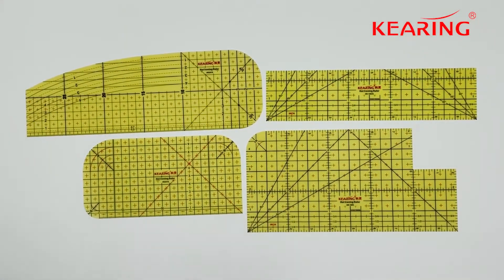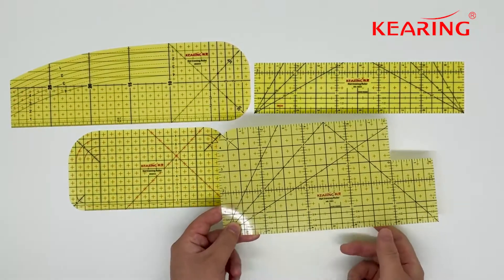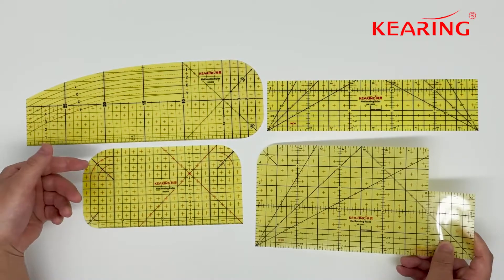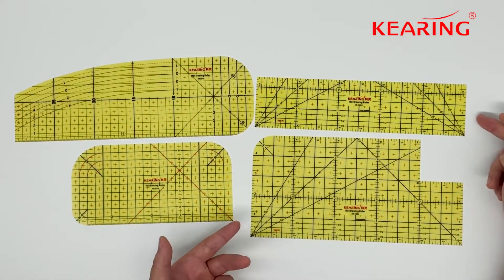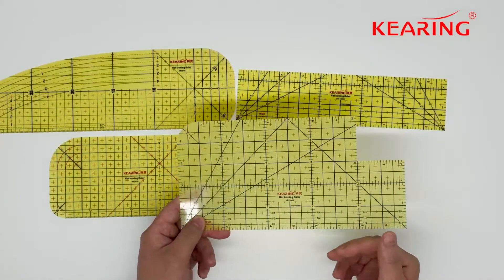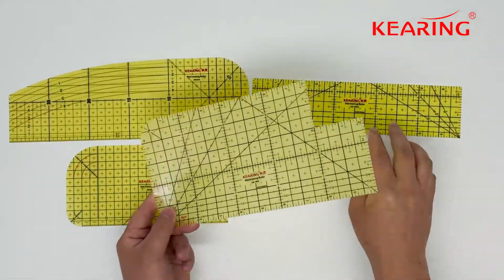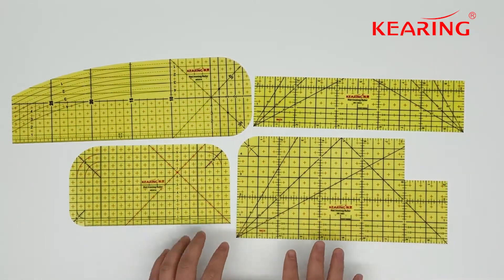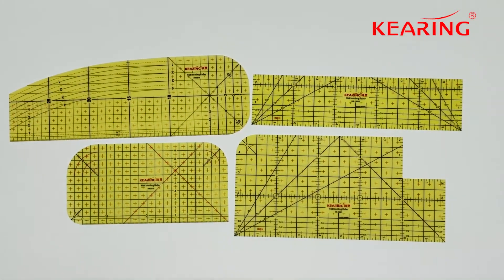Kearing Hot Ironing Ruler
Kearing resin plastic Hot Ironing Ruler
Measure, mark, fold, press: deep hems, long hems, miter corners
Heat resistant, press directly on the ruler
Can be used with dry or steam iron, Non-slip surface holds fabric in place
Unique non-slip surface holds fabric in place for precise results

Our advantage :

1) resin plastic, much longer quality guarantee time than fabric type ruler;
2) thinner than fabric type ruler, more accuracy;
3) translucent design, user can still see the fabric even when covering it with Kearing hot ironing ruler